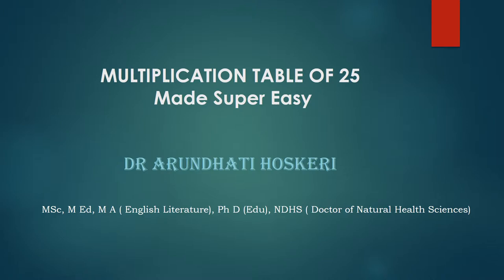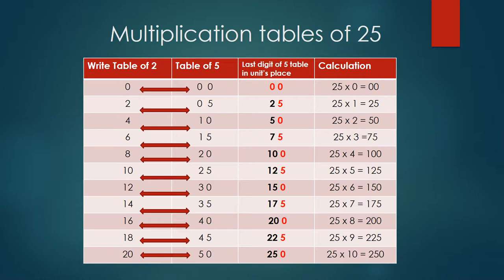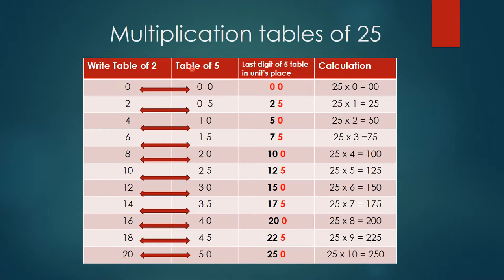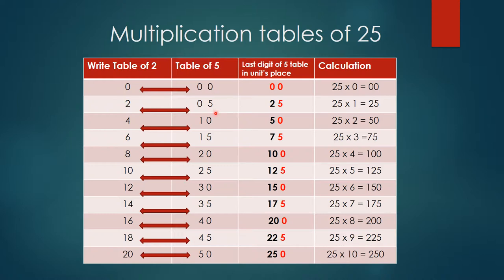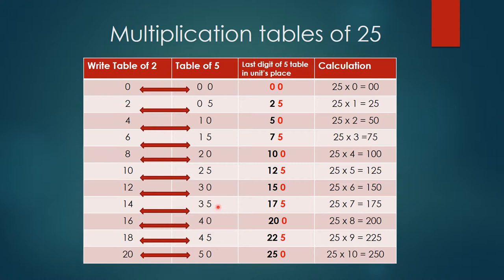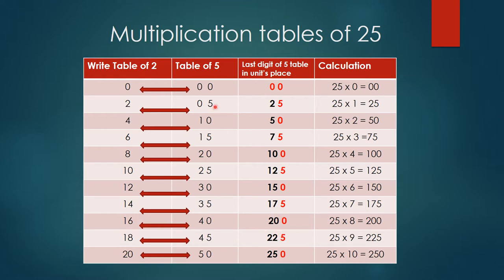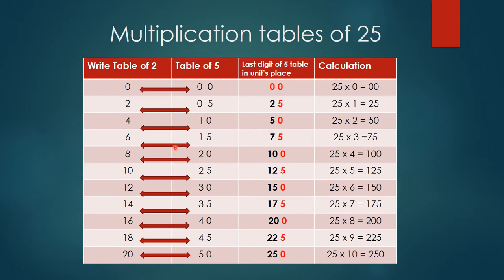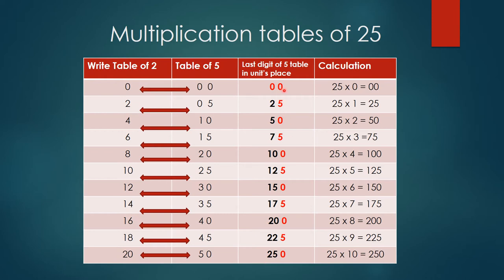Multiplication table of 25 made super easy . Learn in flat 2 minutes!